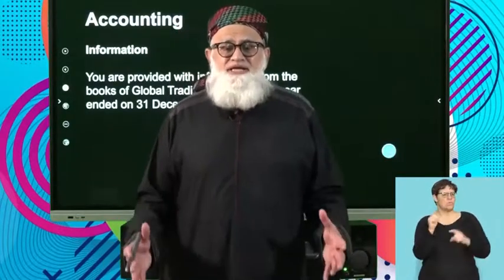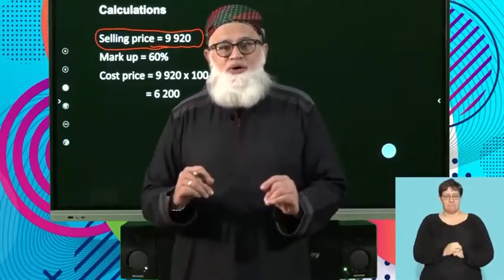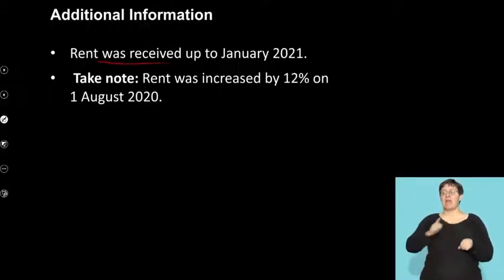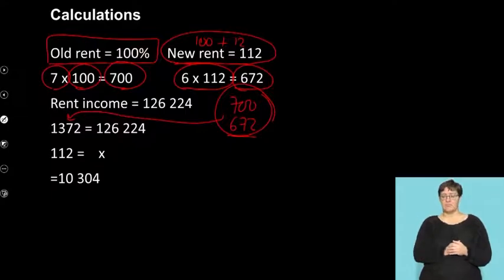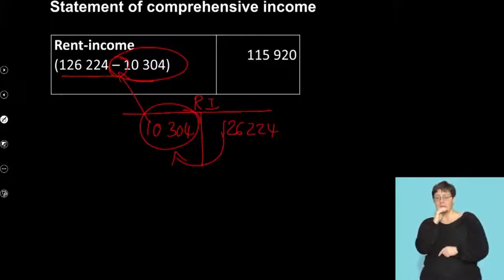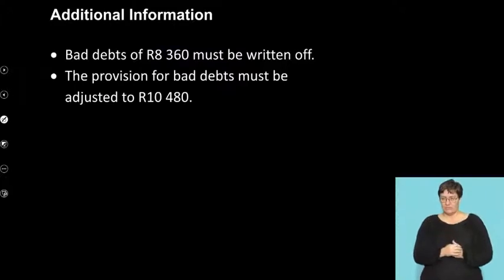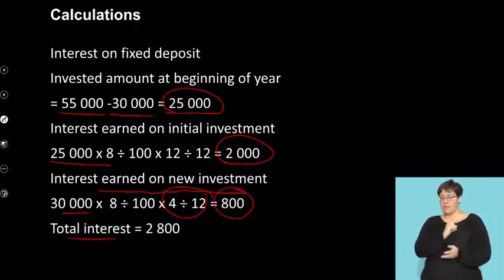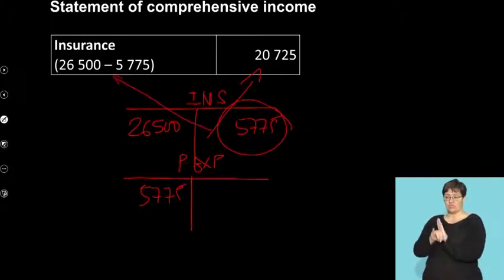Accounting Grd11 Fixed Asset Note And Income Statement Question S2